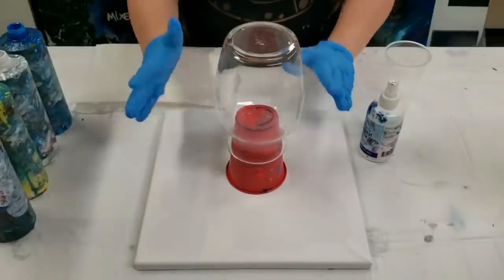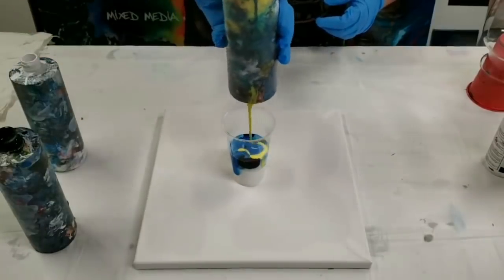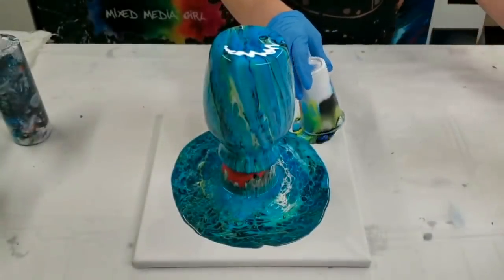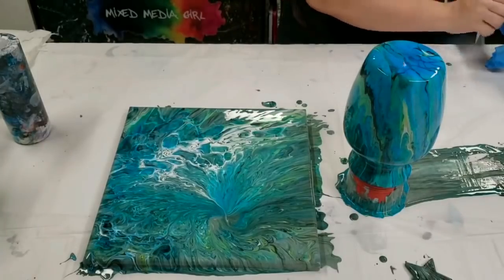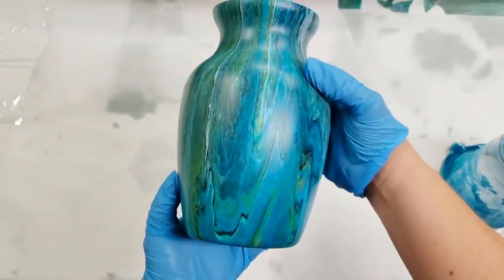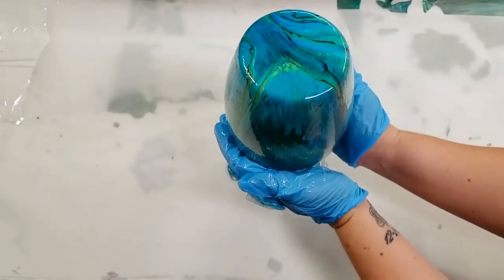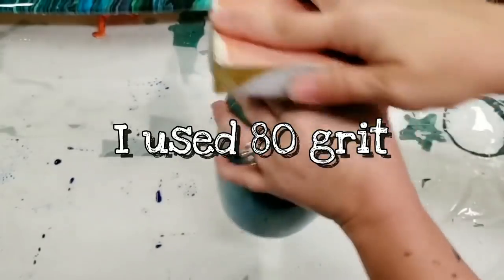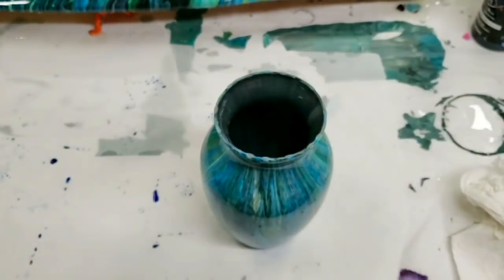FULL acrylic pour on a vase TECHNIQUE tree ring on a vase sealed with resin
This is an older video that was in 2 parts, so I put them together in one video for you guys :) Step by step DIY acrylic pour on a vase with the tree ring technique! Only prep done was cleaning the vase with alcohol.

Materials used to paint vase:

Floetrol
Water
NO SILICONE